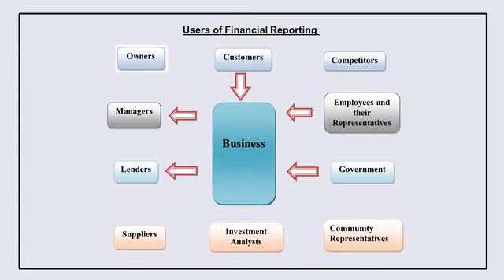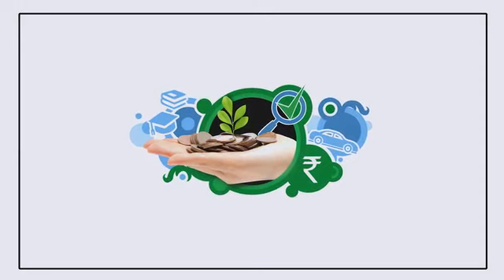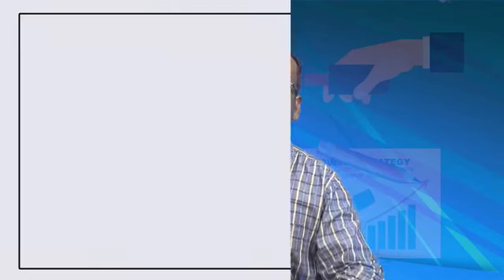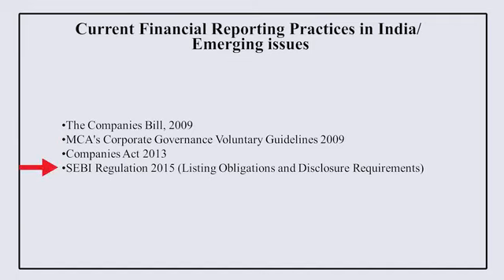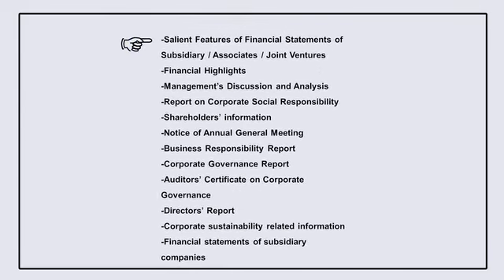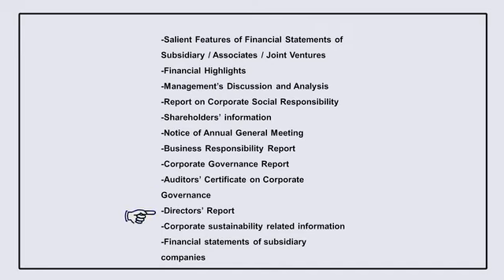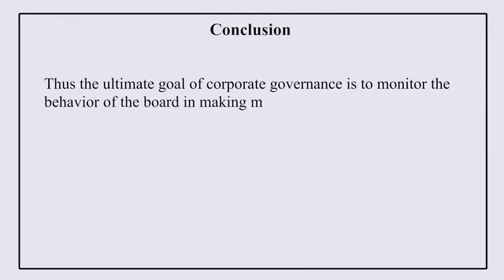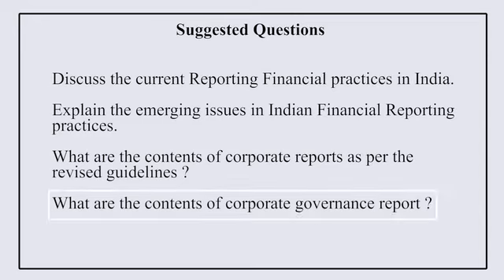CORPORATE FINANCIAL REPORTING IN INDIA (PART-2)